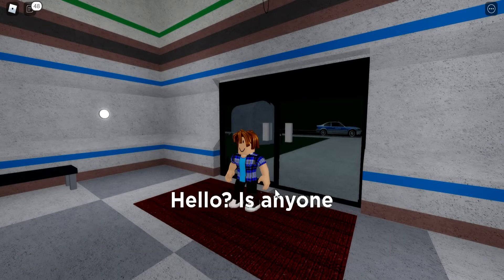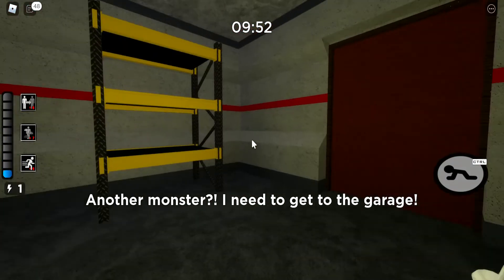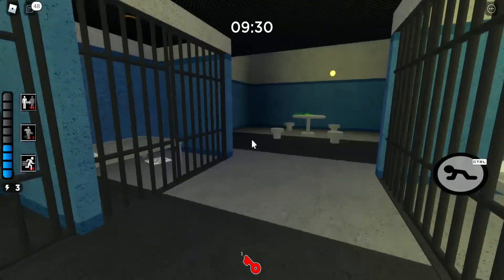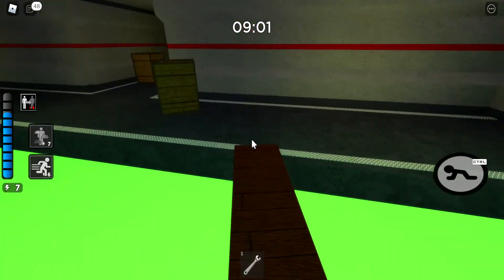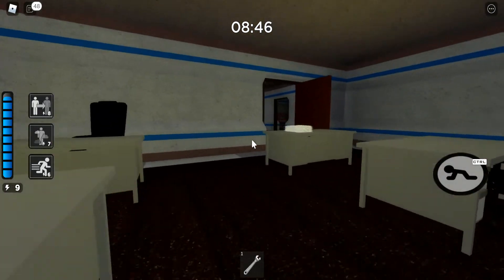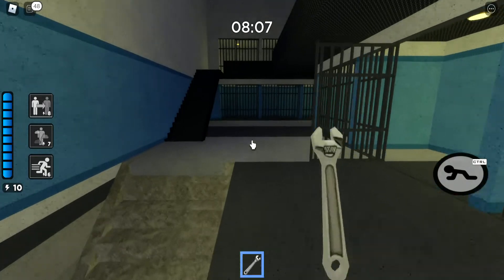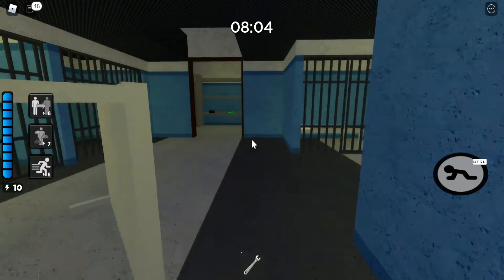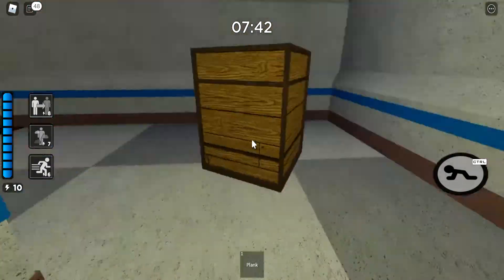Roblox Speed Run Station!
Today we are going to do speed run piggy!